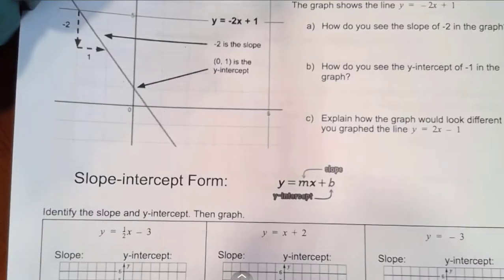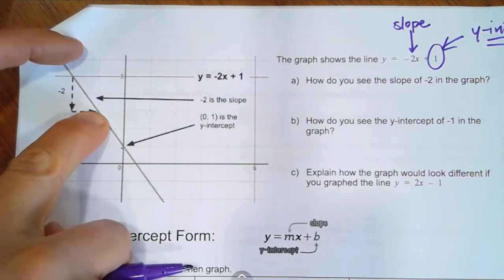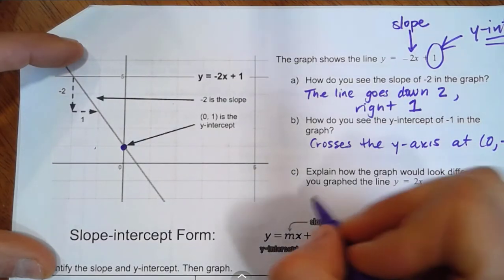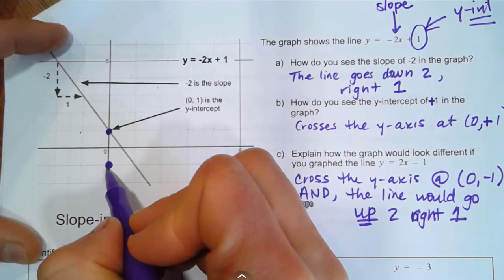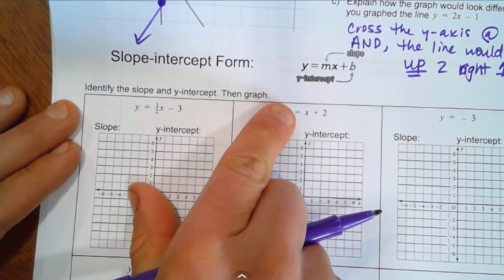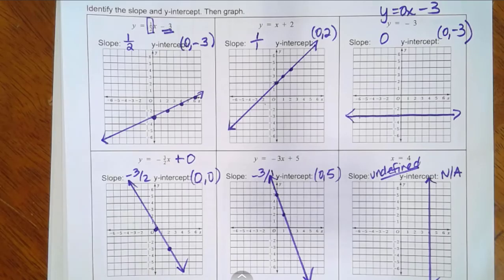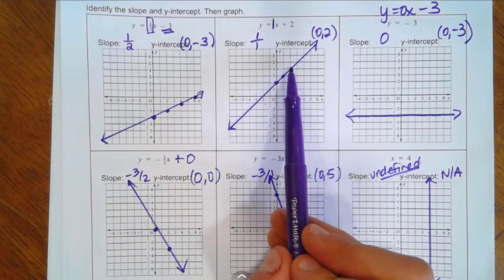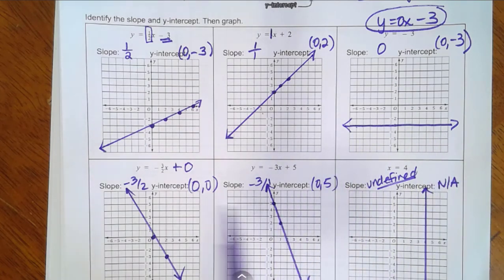IA 2020-12-03 Linear Equations and Slope Packet Part 3